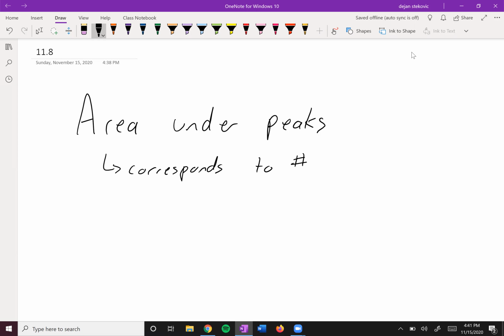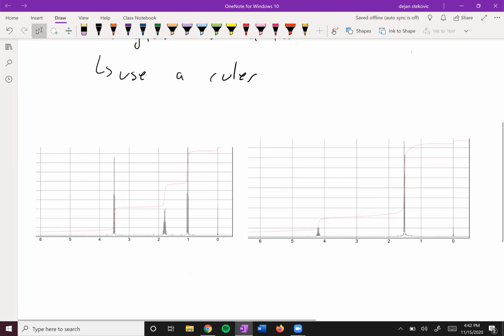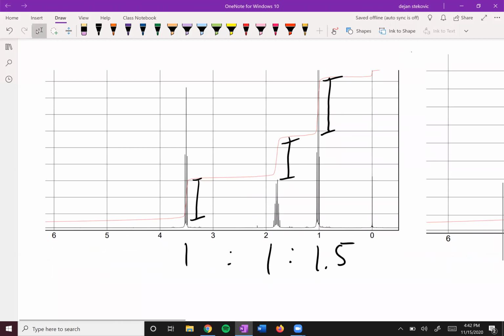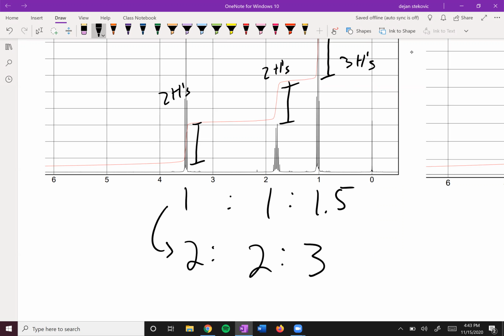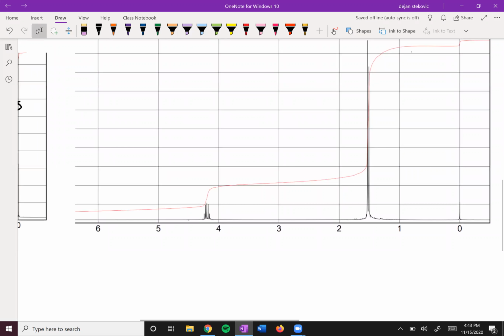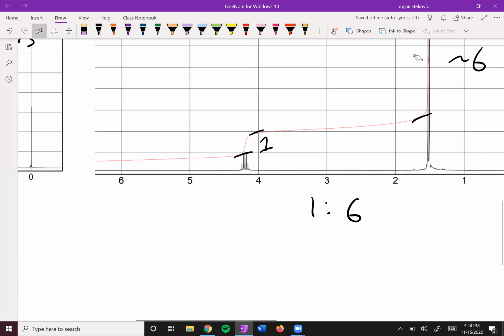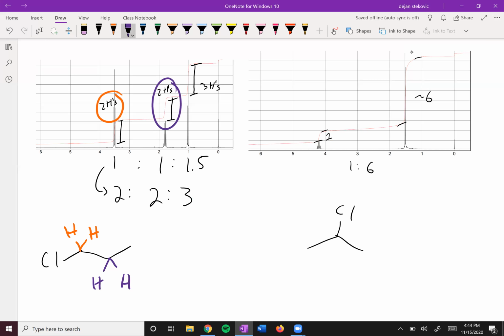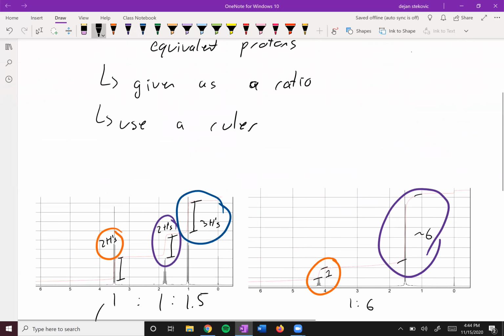CHEM112 11 8 integration